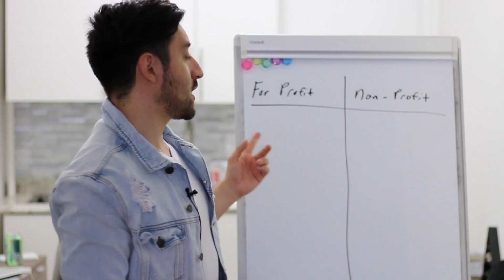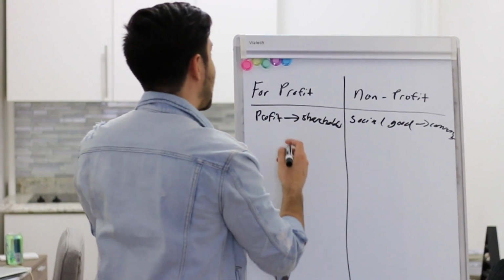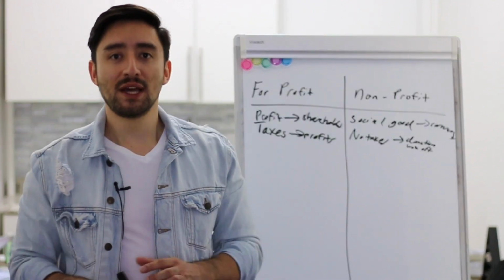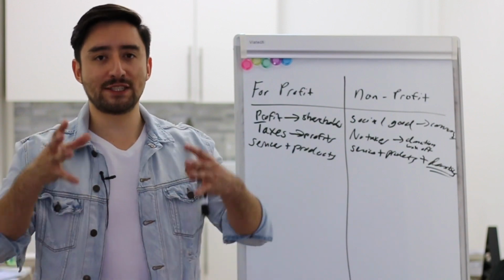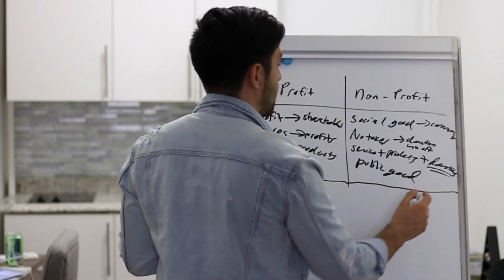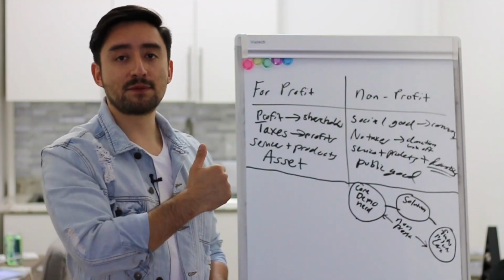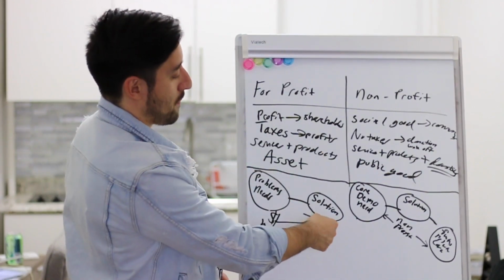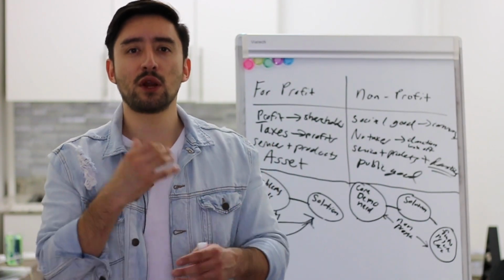Nonprofit vs. For Profit – Which Should You Start?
What’s the difference between a nonprofit and a for profit organization?

How do these two structures compare? How are they similar and different?

These are some of the questions I answer, along with explore which you should start if you want to impact the world. You’ll get a clear understanding of which organization is for you.

Both nonprofits and for profits are powerful entities that are capable of being build into large organizations.

My books

Sal